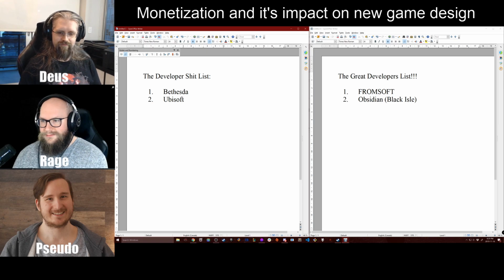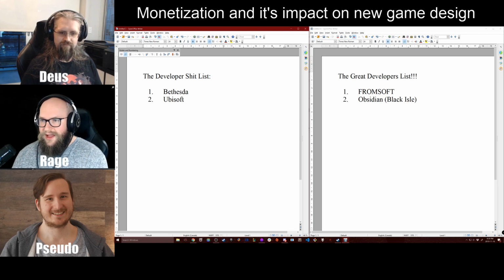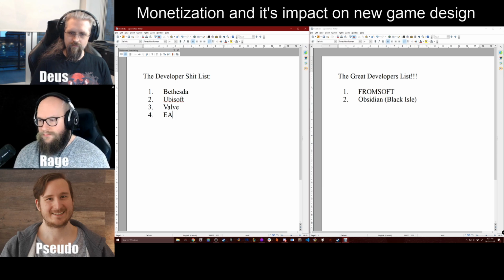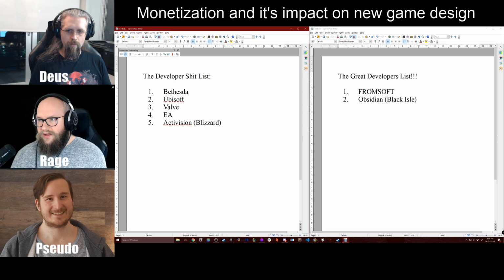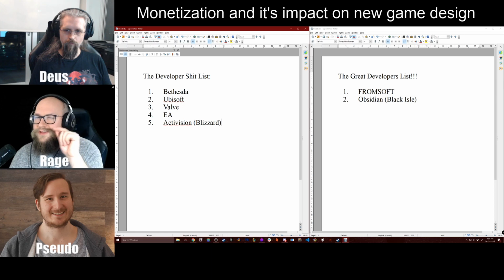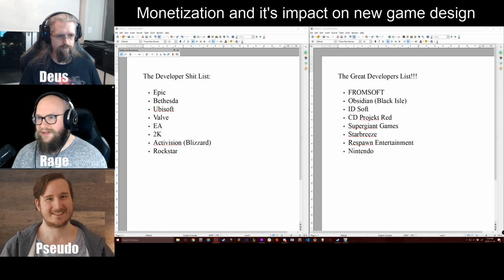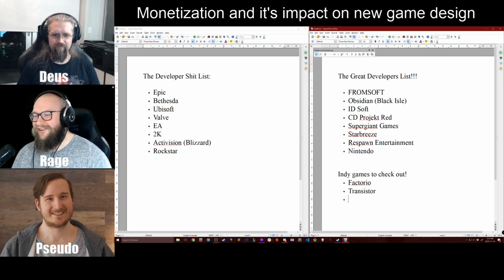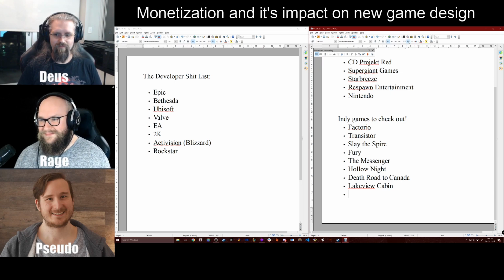GamesByDesign Panel - Monetization and it's Impact on New Game Design (Nov 16, 2019)